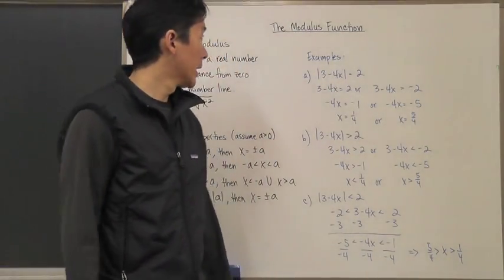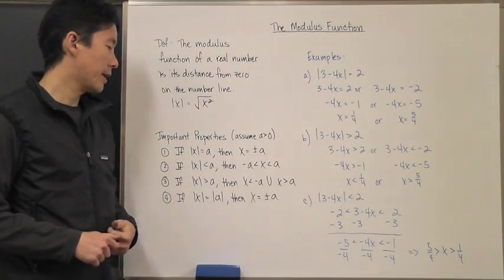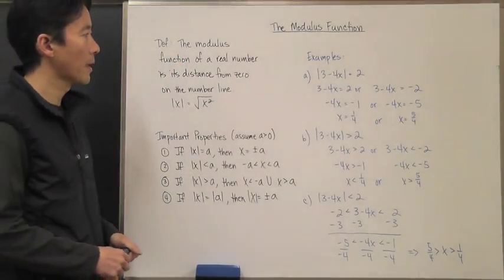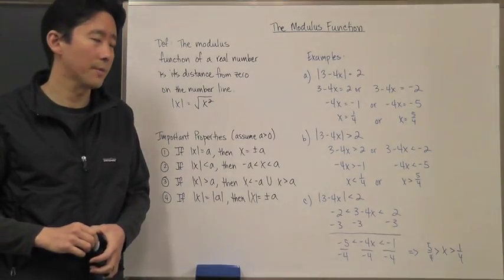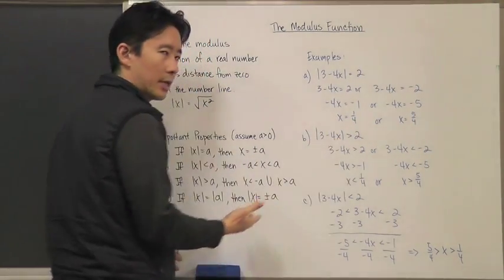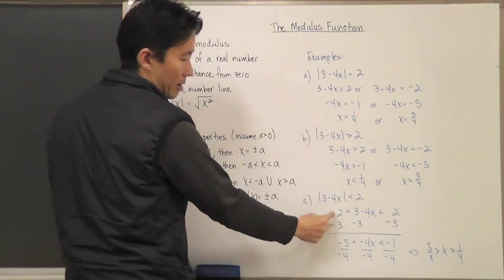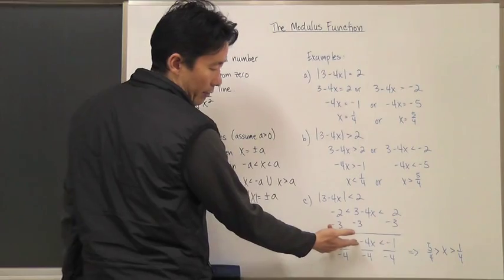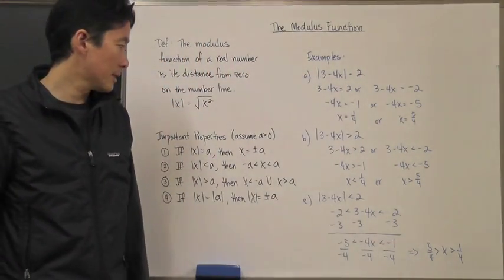Modulus Function Part I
The Modulus Function or the Absolute Value Function